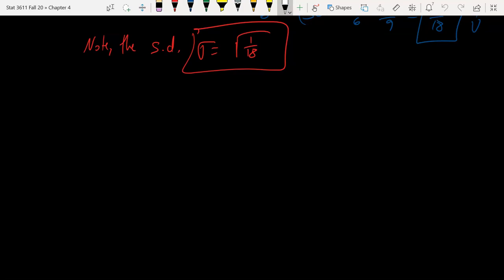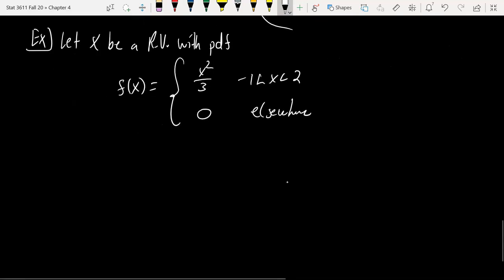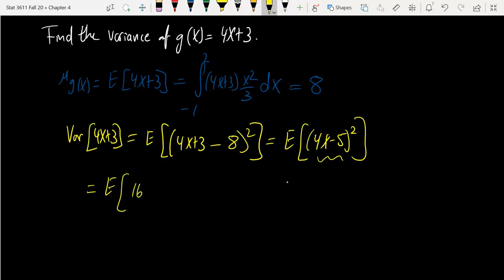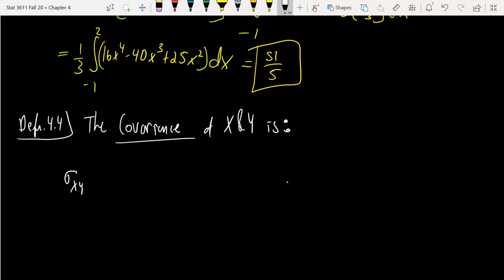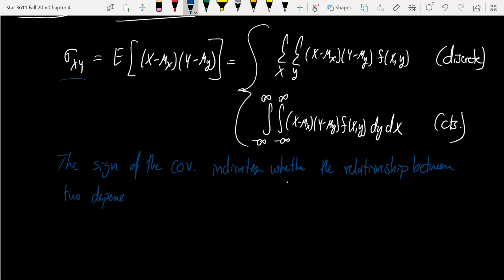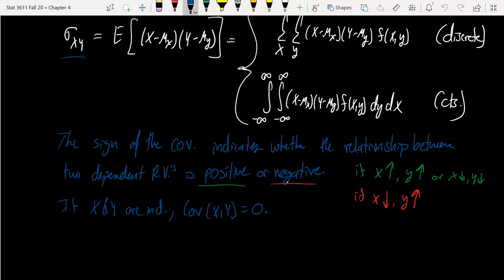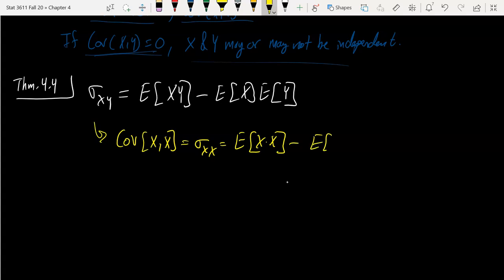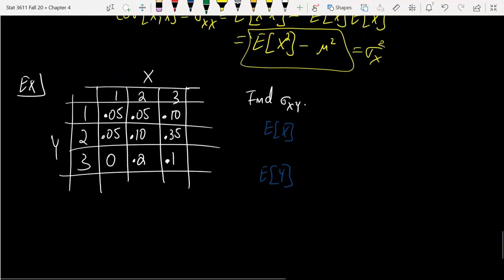Expectation of Random Variables-Variance and Covariance (Part 2)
Here we talk briefly about the variance of a function of a RV and what the Covariance of two RVs means. We set up an example that will be completed in the next video.